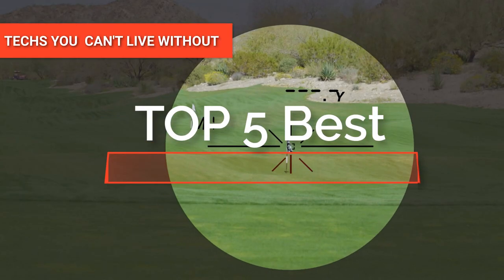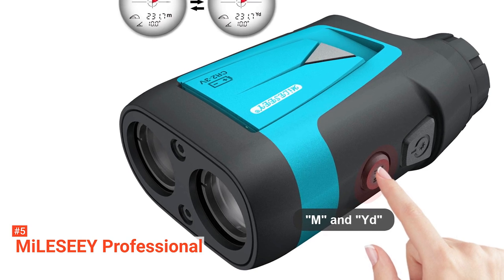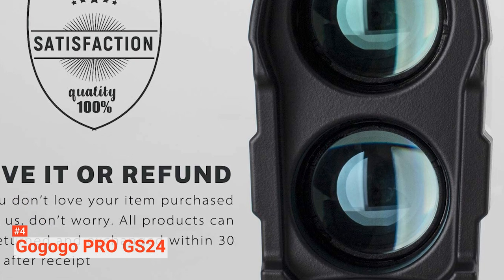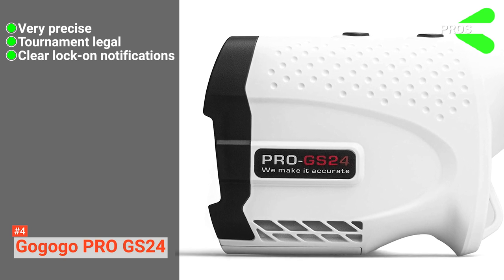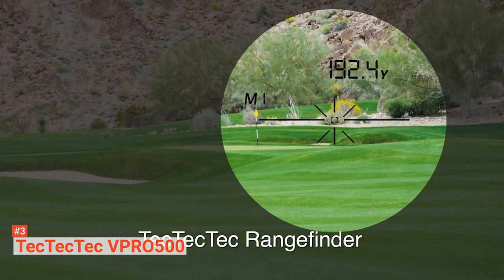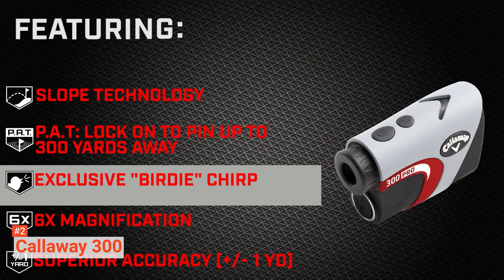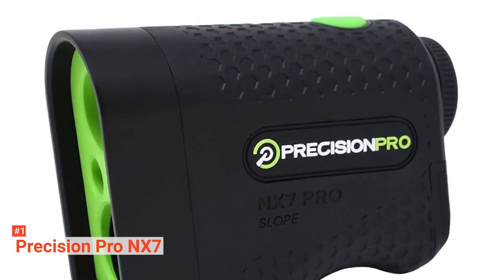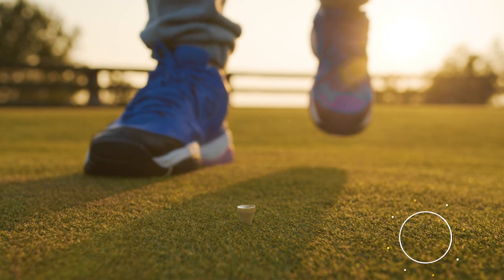✅ TOP 5 Best Golf Rangefinder: Today’s Top Picks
Golf Rangefinder: Hey guys, in this video, we're going to review the pros and cons of the top 5 best Golf Rangefinder for sale right now.
5️⃣ MiLESEEY Professional: (Amazon)
4️⃣ Gogogo PRO GS24: (Amazon)
3️⃣ TecTecTec VPRO500: (Amazon)
2️⃣ Callaway 300: (Amazon)
1️⃣ Precision Pro NX7: (Amazon)

A golf range finder provides you with accurate yardages from a long distance, and it is a worthy investment every golfer should have. Do you want to improve your golfing skill? You should get a golf range to help you avoid some common mistakes. Before heading on to buy one, check its battery life, level of magnification, and accuracy.

In today's video, we are going to look at the top five best Golf Rangefinder available on the market today. We have made this list based on our own opinion, research, and customer reviews. We have considered their quality, features, and values when narrowing down the best choices possible. If you want more information and updated pricing on the products mentioned, be sure to check the links above.

00:00 Intro: Golf Rangefinder
00:36 5️⃣ MiLESEEY Professional
02:34 4️⃣ Gogogo PRO GS24
04:56 3️⃣ TecTecTec VPRO500
06:41 2️⃣ Callaway 300
08:31 1️⃣ Precision Pro NX7